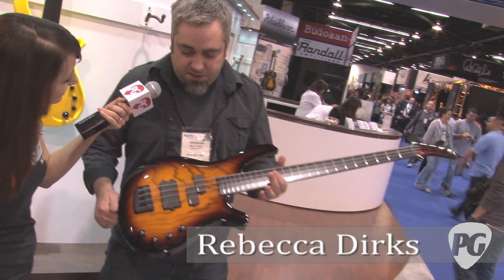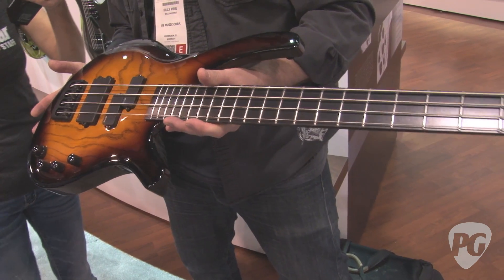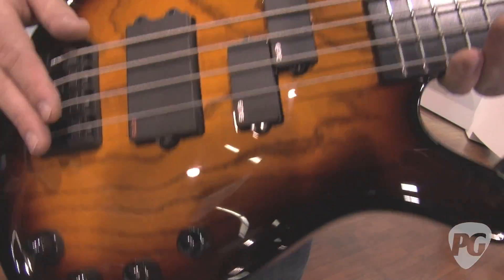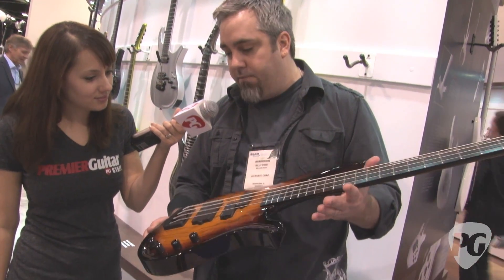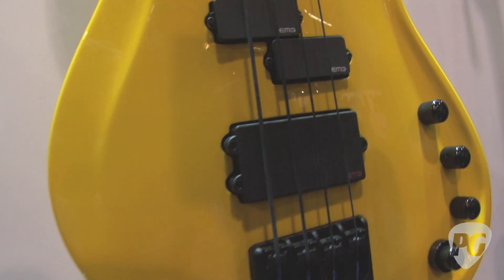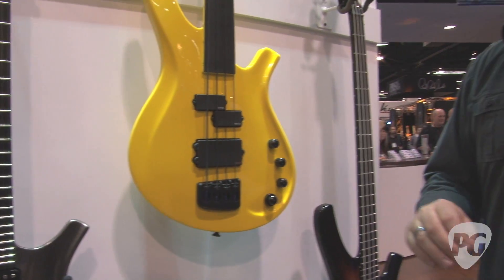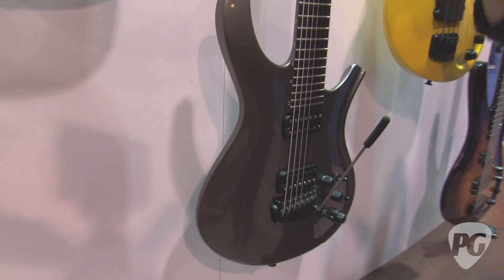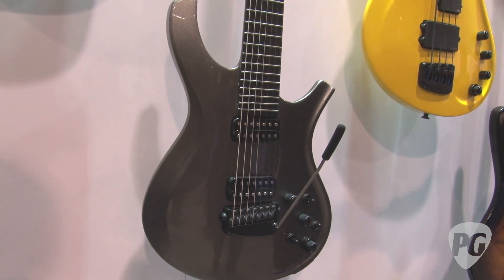NAMM '12 - Parker Guitars MaxxFly PB12 Bass & MaxxFly 7-String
PG's Rebecca Dirks is On Location in Anaheim, CA, for the 2012 NAMM Show where she visits the Parker Guitars booth. In this segment, we get to see and hear more about Parker's newest models -- MaxxFly PB12 Bass & MaxxFly 7-String.